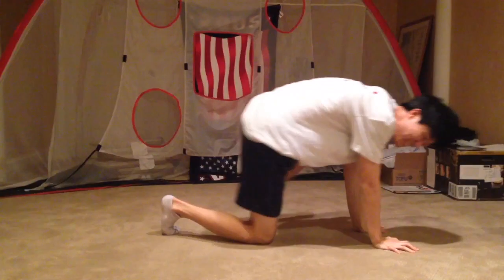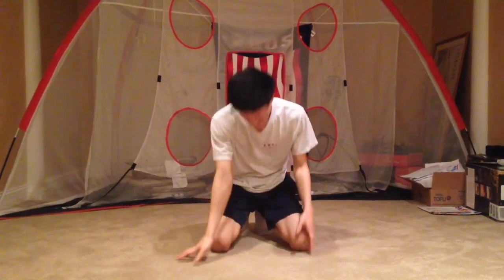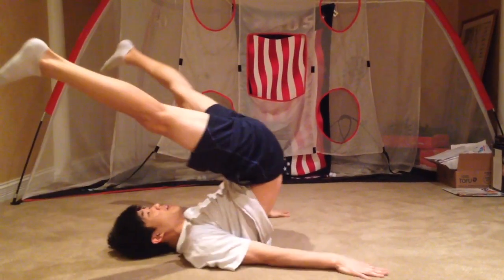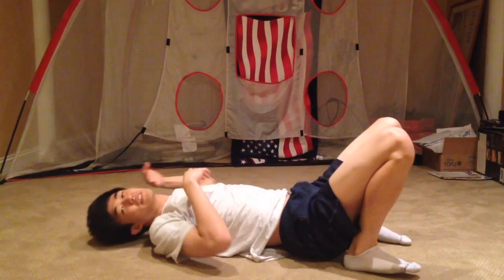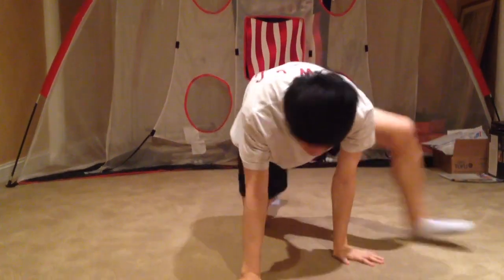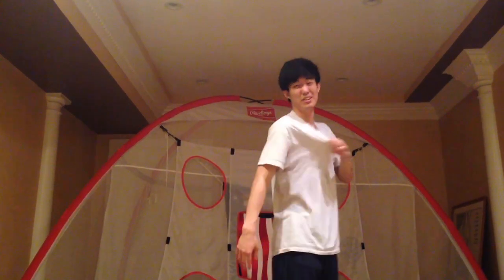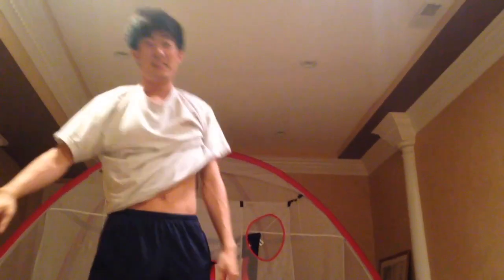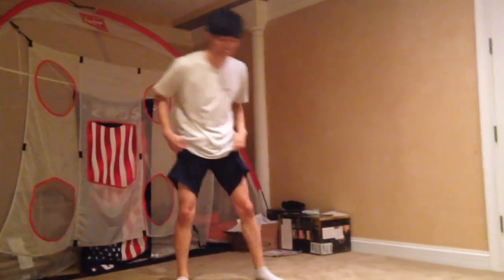How to: Controlled Headmills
Controlled Headmills Tutorial